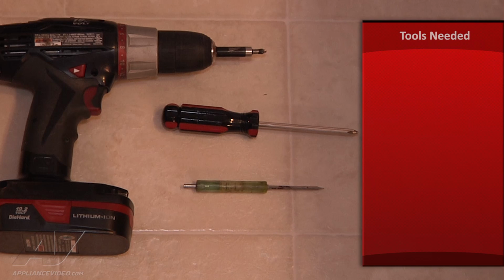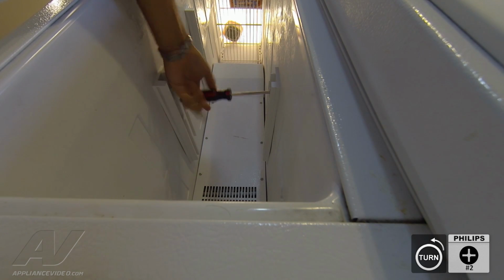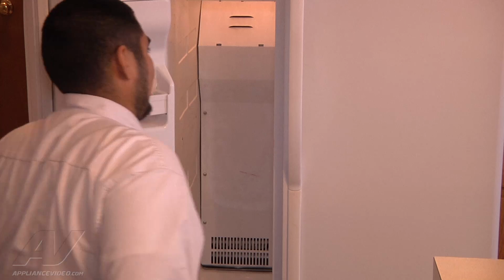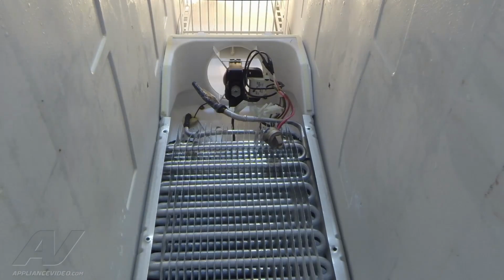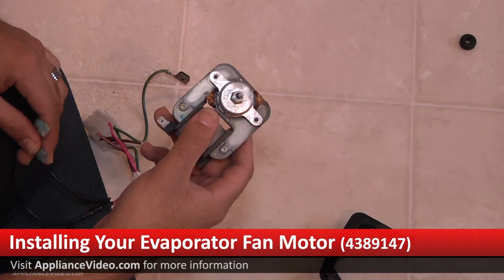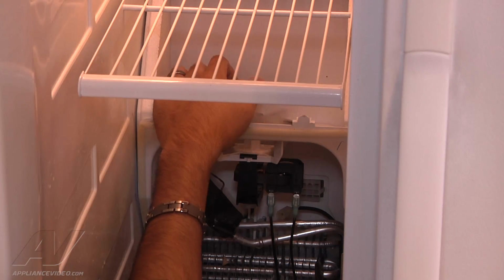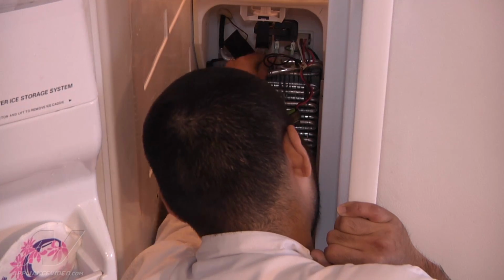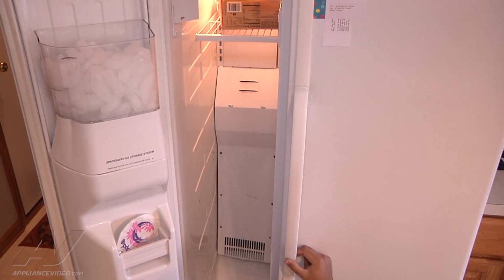Kenmore Refrigerator Repair - Loud Squealing Noise - Fan Motor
This video shows you how to Repair a *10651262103 Kenmore Refrigerator 4389147 Fan Motor*
*Symptoms may include:* Loud Squealing Noise